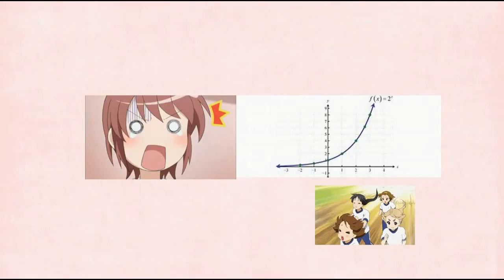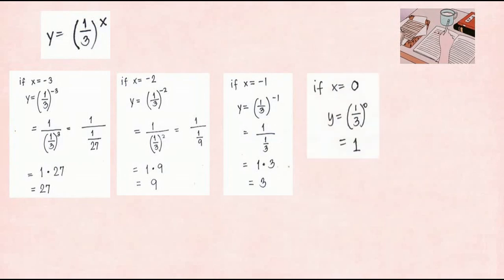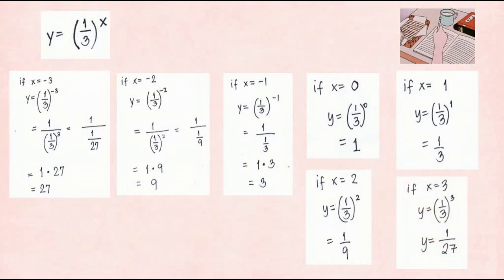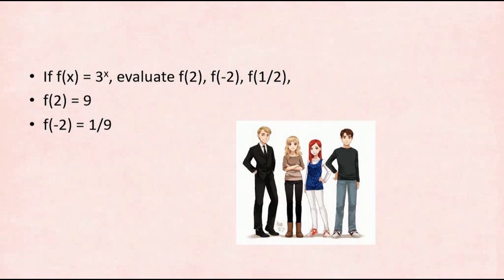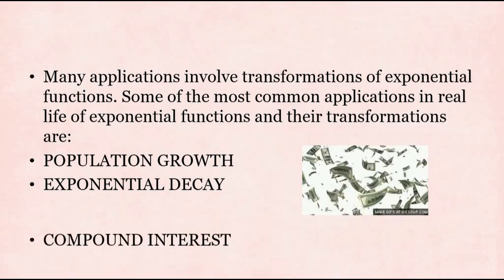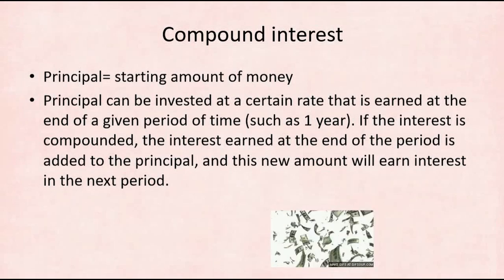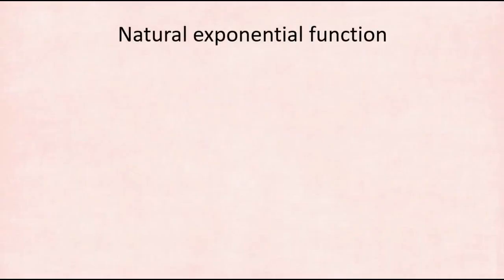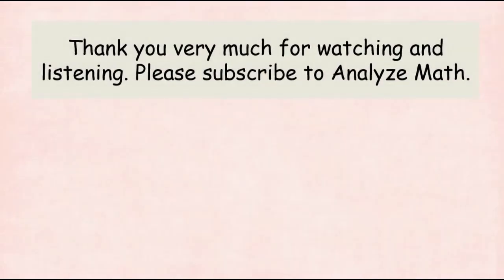Representing Real life situations using Exponential Functions - Gen Math- Analyze Math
Hello everyone...

I am going to discuss about exponential functions today.